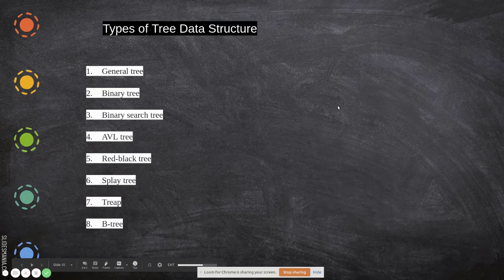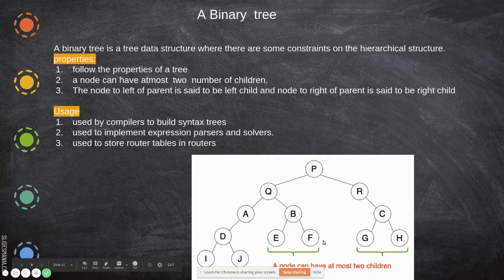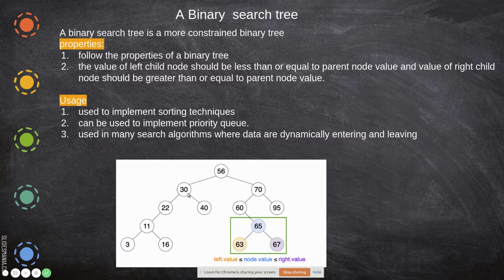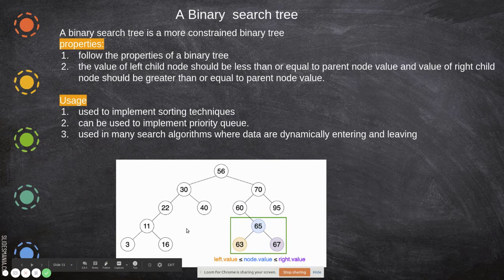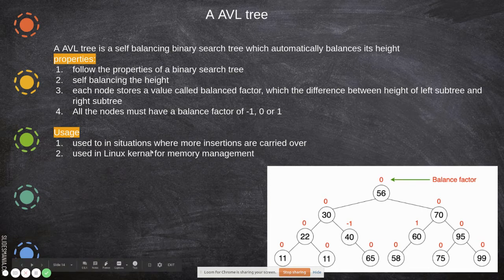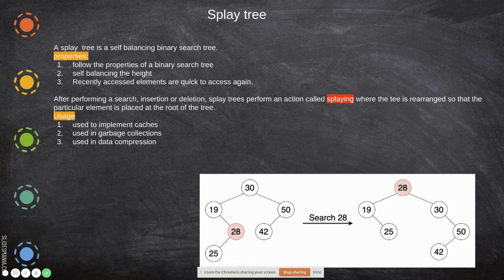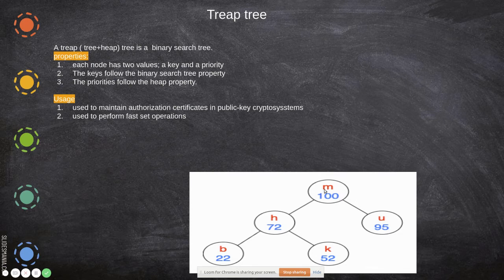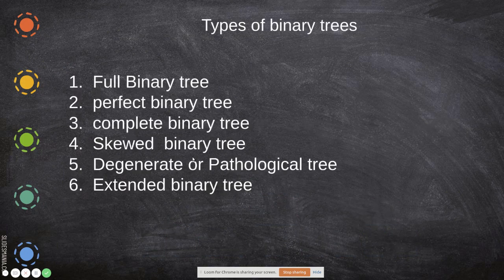Trees types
Different types of tree in data structure